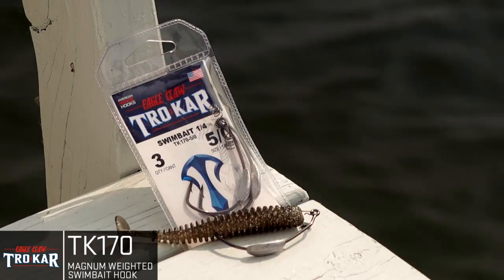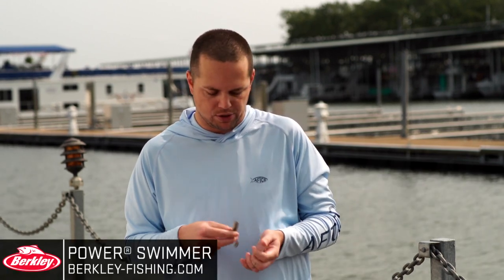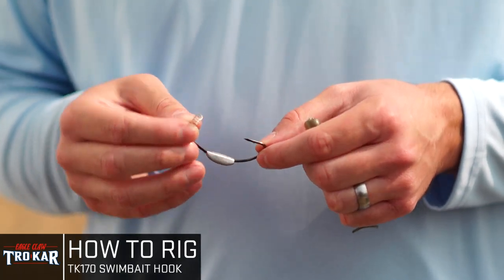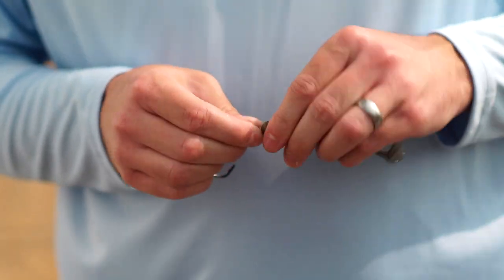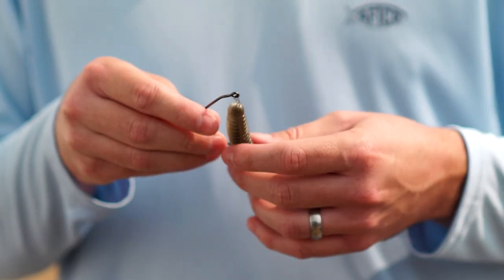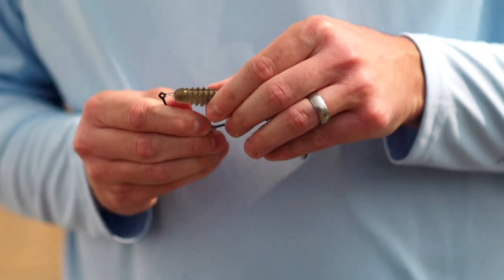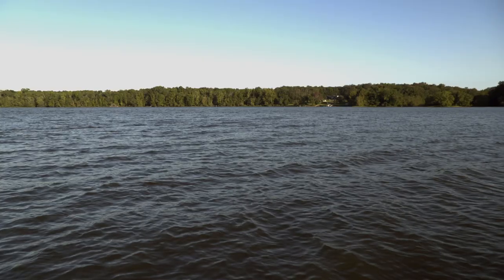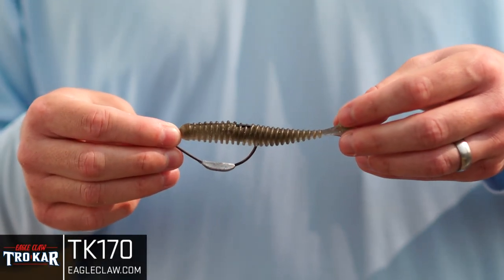Trokar - TK170 Magnum Weighted Swimbait Hook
The Trokar TK170 is a premium swimbait hook designed for the avid angler.  Watch this short video to learn how to rig a swimbait on this hook, and where to fish this particular setup.